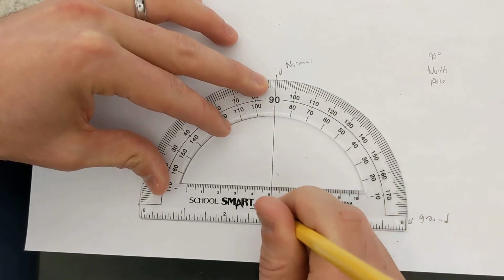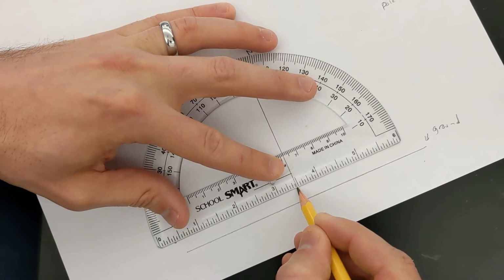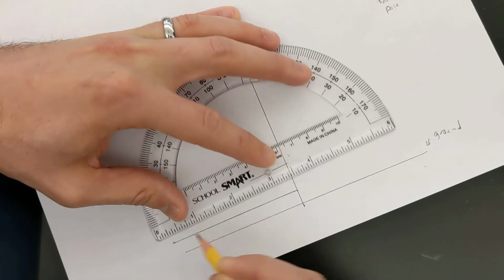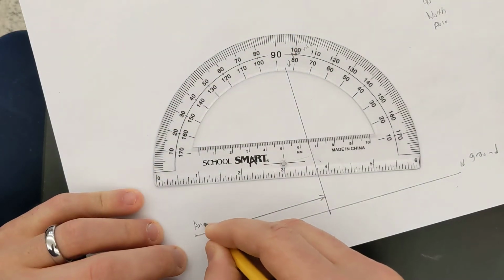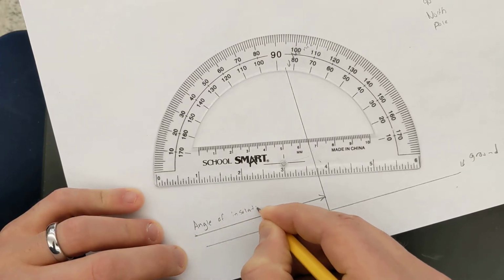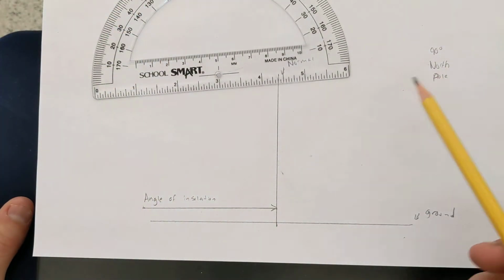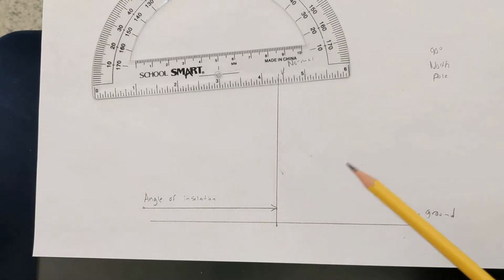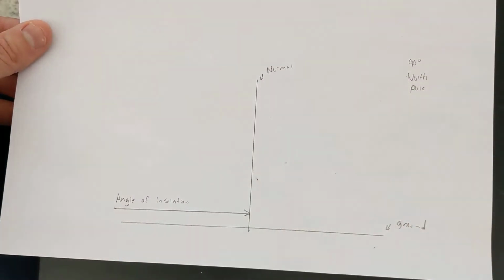Drawing Angle of Insulation at various latitudes.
a brief tutorial for your insulation performance assessment